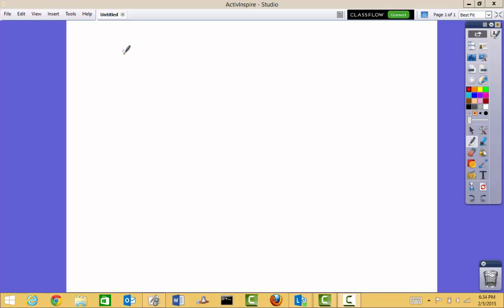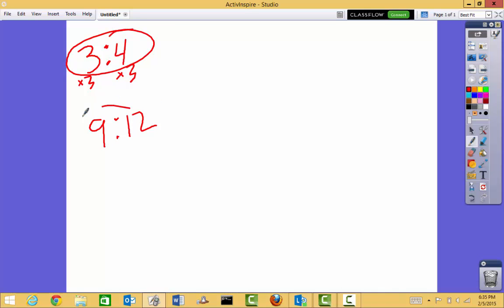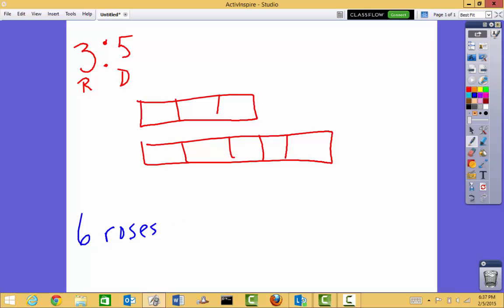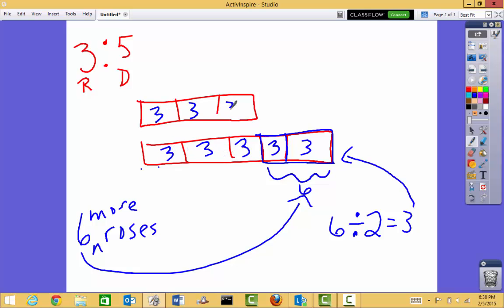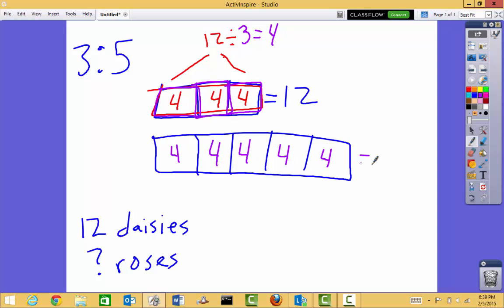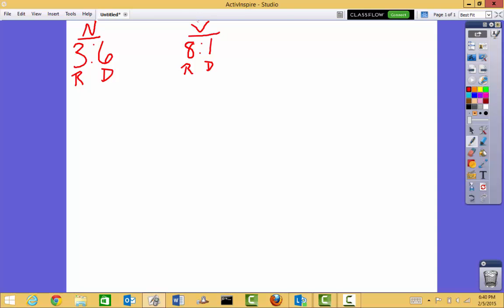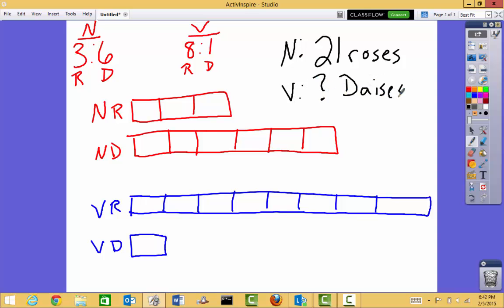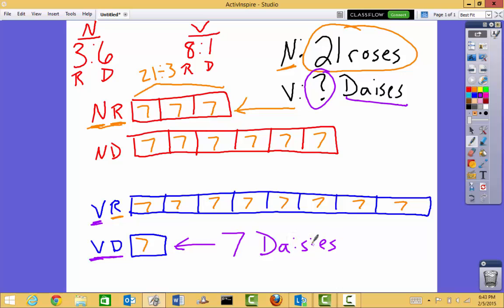Ratio Review: Test 1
This reviews in 9 minutes how to create tape diagrams for ratios and solve problems using them.